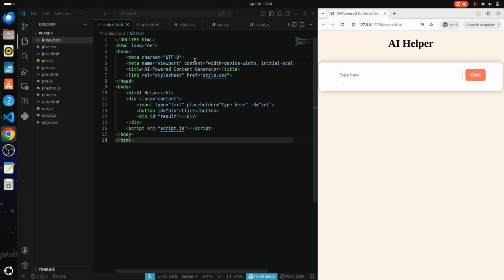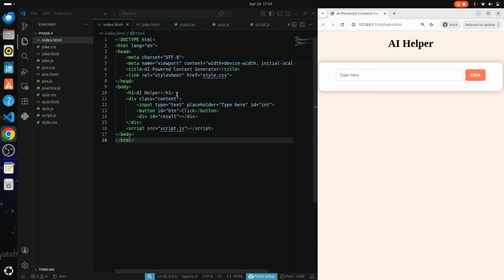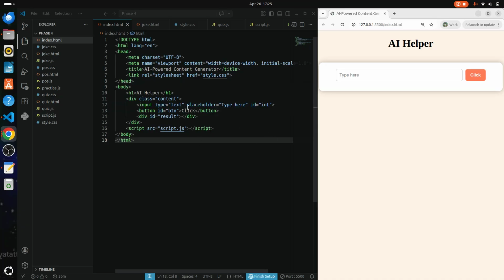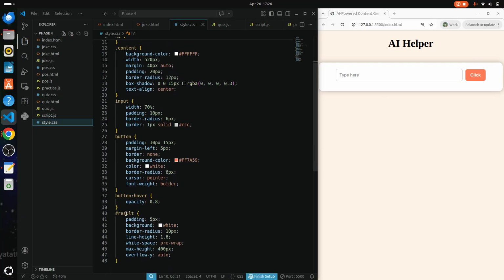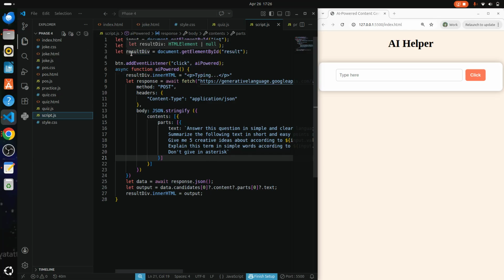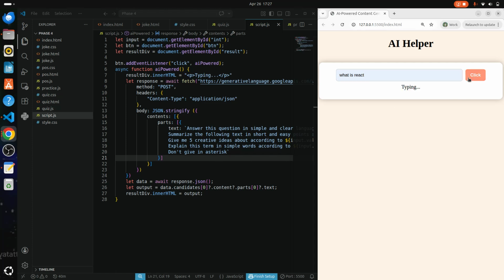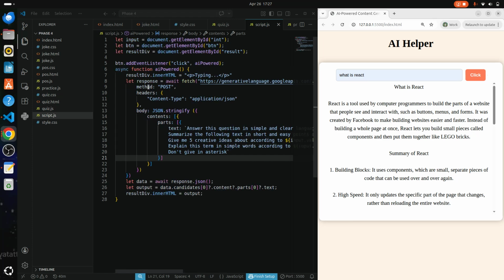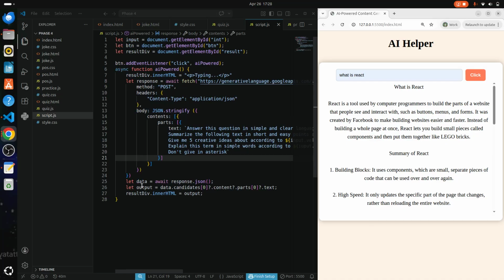Part 1 || Phase 4 || AI helper for giving information 26 April 2026 3